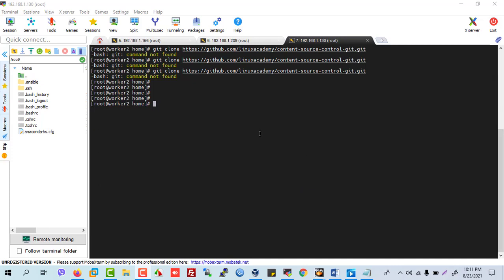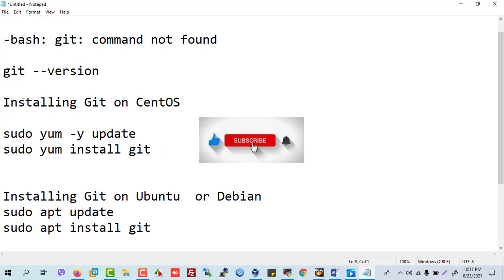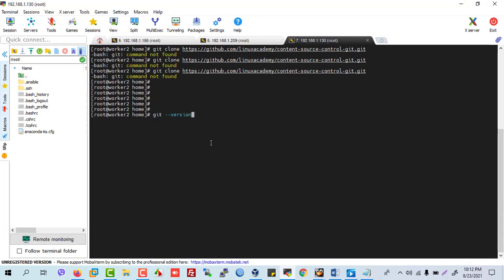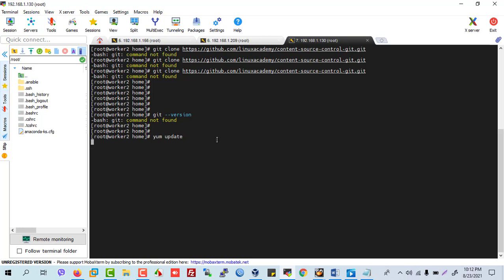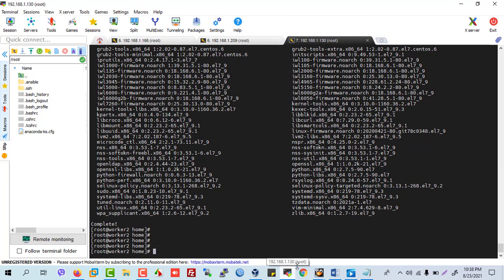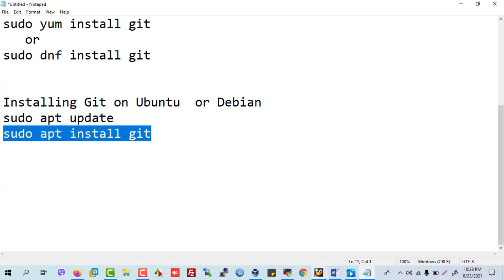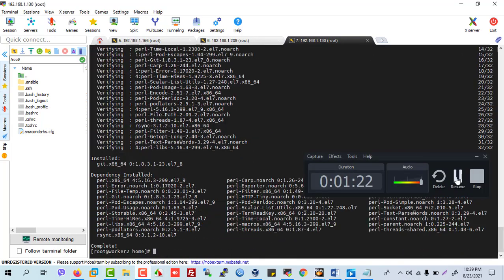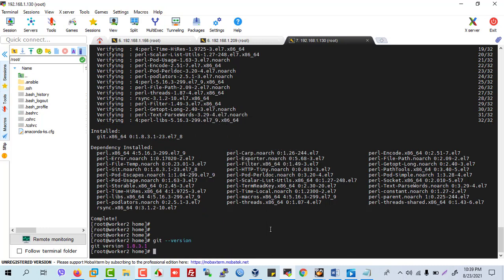how to fix -bash: git: command not found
This video how to fix -bash: git: command not found
git --version
Installing Git on CentOS
sudo yum -y update
sudo yum install git
   or
sudo dnf install git

Installing Git on Ubuntu  or Debian